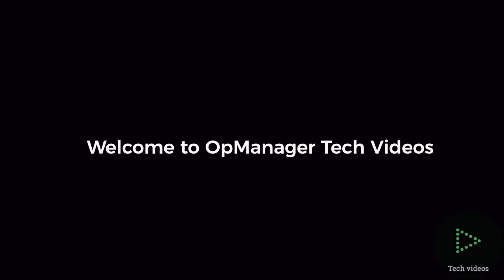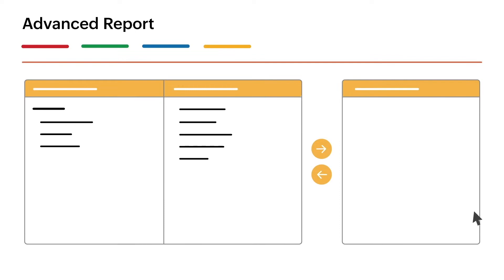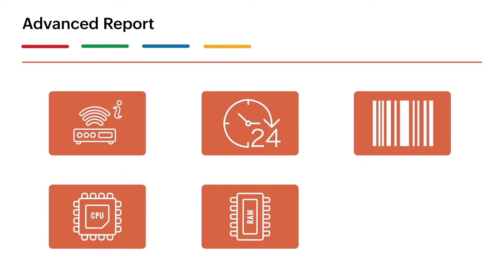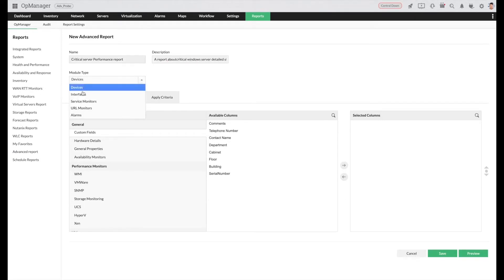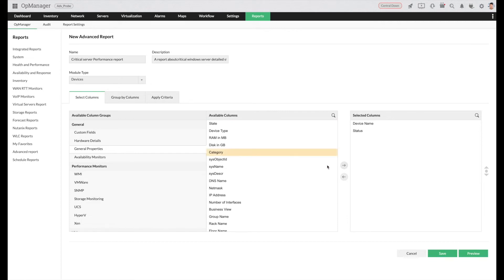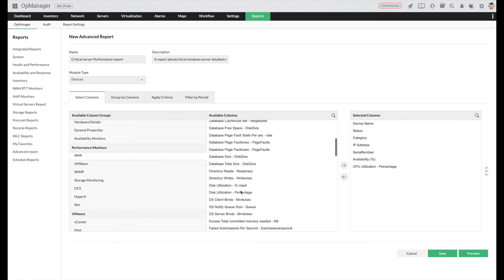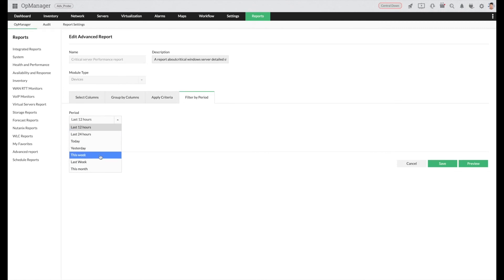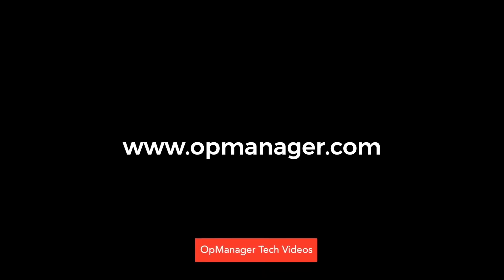Advanced Reporting in OpManager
Learn about advanced reporting features in OpManager and how they help you provision, manage, and monitor network resources.

Want to see how OpManager fits in your network? request for a free personalized demo